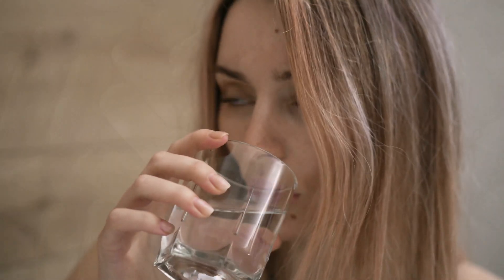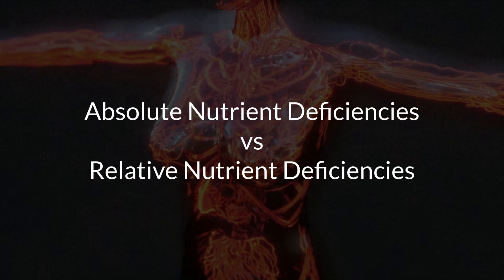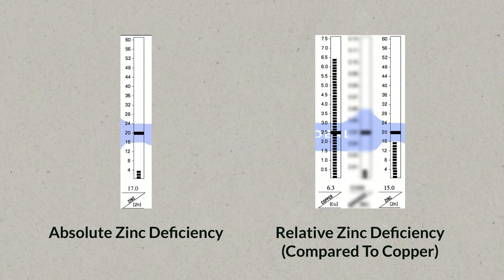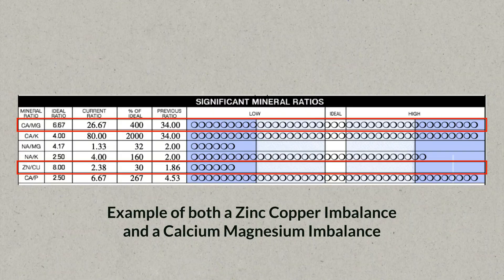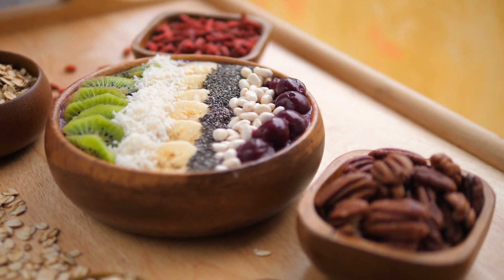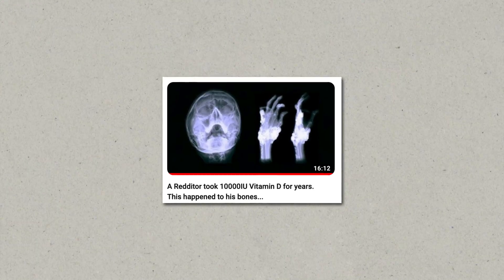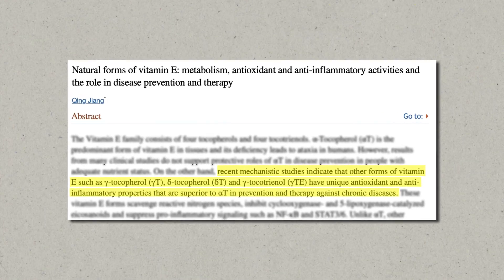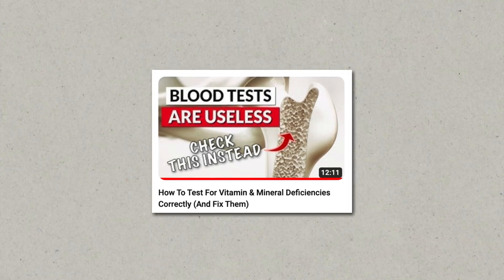Why Multivitamin Supplements Are Bad For You: They CREATE Vitamin Deficiencies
Multivitamins are among the most popular supplements out there. Unfortunately, in many cases they are useless and in some even dangerous.

In this video you will learn:
- Why multivitamin supplements are bad for you
- Why the can actually create nutrient deficiencies
- Which supplements to take instead to boost your nutrient intake

- Timestamps -
00:00 Introduction
00:29 Multivitamin Supplements Explained
01:17 Absolute vs Relative Nutrient Deficiencies
03:49 Why You Should Avoid Multivitamins
04:38 Reason 1: Multivitamins Lead To Cofactor Deficiencies
05:07 Reason 2: Low Quality Nutrients
05:55 What To Take Instead: How To Supplement Correctly